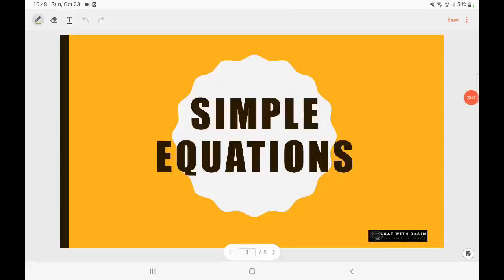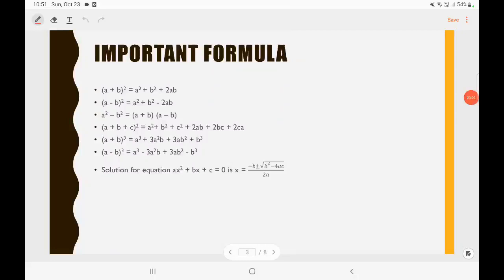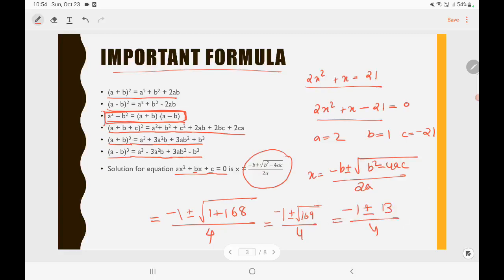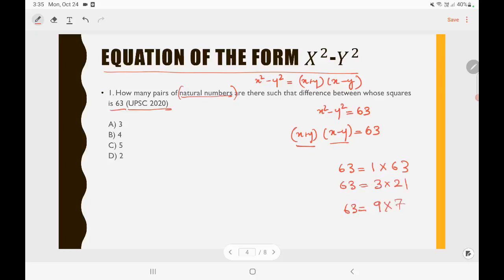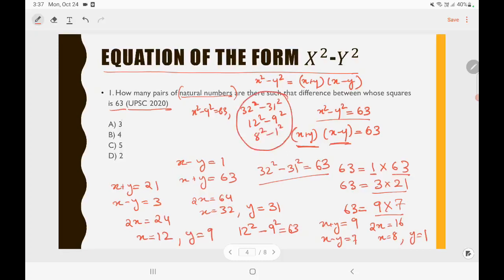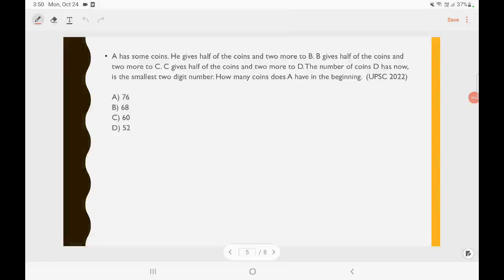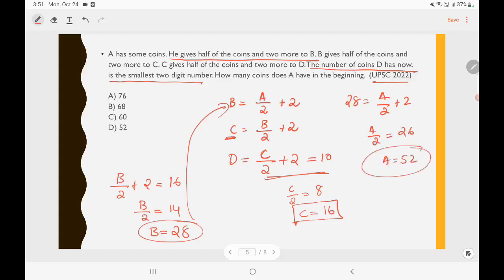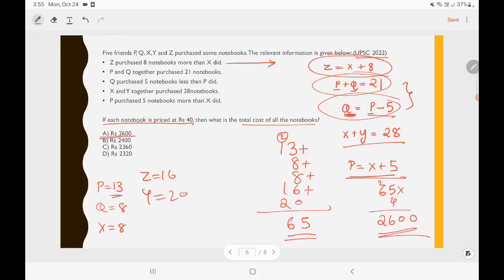Lecture 7 - Simple Equations/Algebra - TRICKS|UPSC|CSAT|BANK|SSC|NABARD